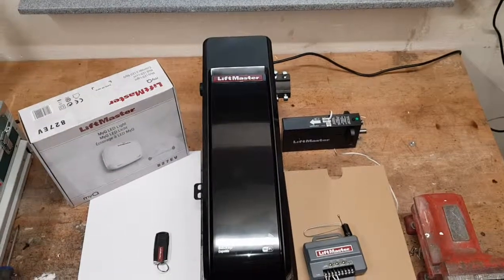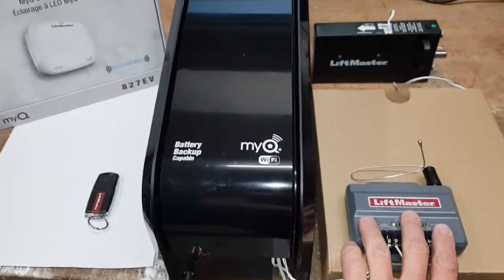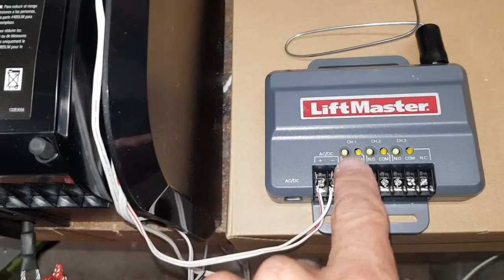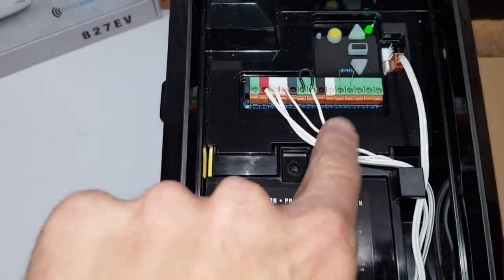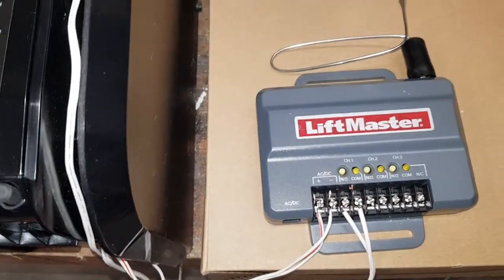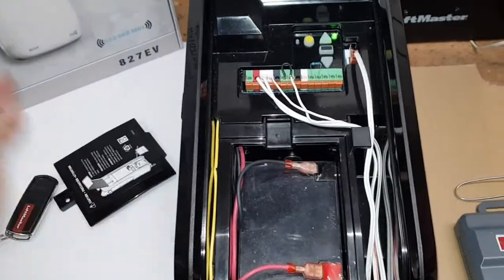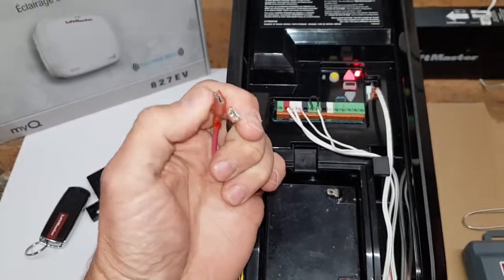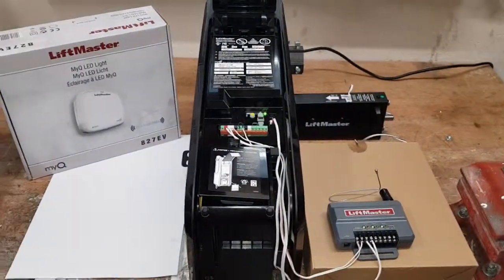LM3800W Explained - External Receiver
How to connect an external receiver to a LiftMaster LM3800W.
The receiver requires 12 Volt DC as minimum and should be a modern low consumption design.